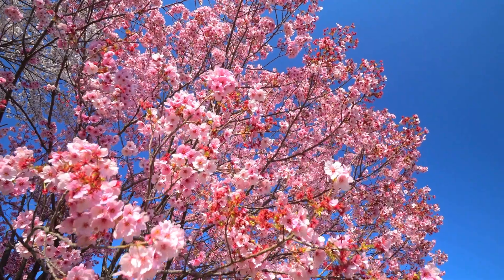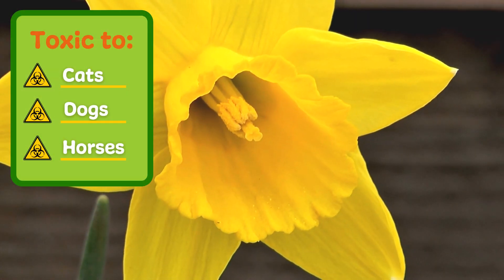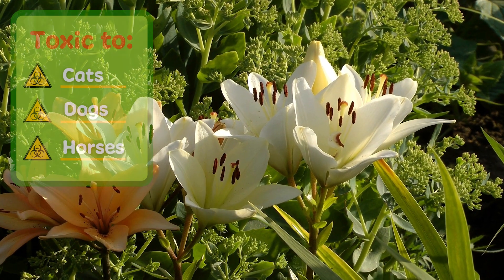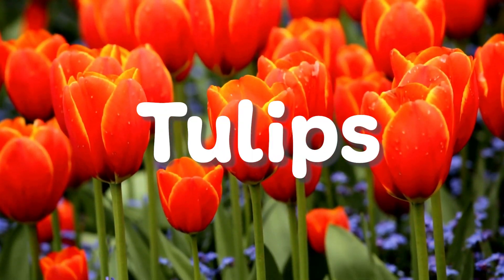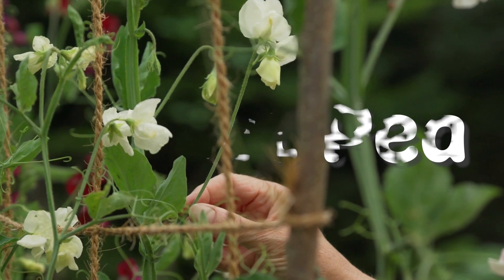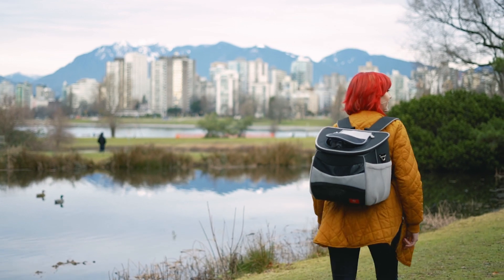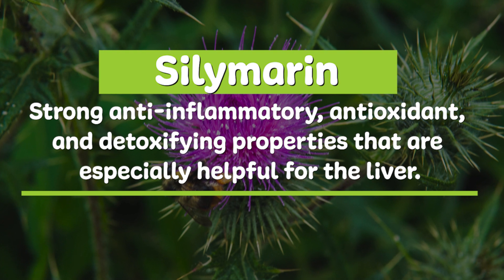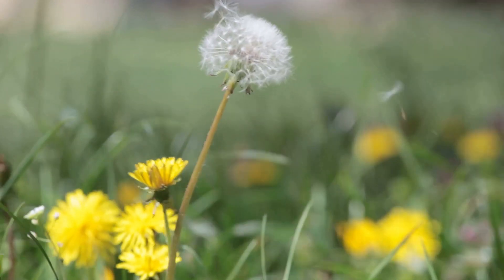NHV Spring Series: Plants That Are Toxic To Pets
Spring is in the air and while the flowers are looking fresh, there are some to watch out for as they can be harmful to pets.

In this episode, we’ll be talking about spring plants that contain toxic properties that you’ll want to keep your pets away from.

While some effects of ingestion aren’t as severe as others, in the event your pet has eaten a toxic plant and is recovering from the symptoms, NHV Milk Thistle is the ideal supplement to help remove chemicals and toxins in their organs.